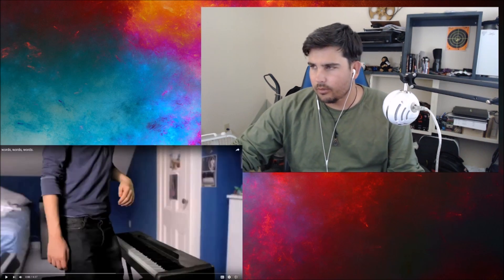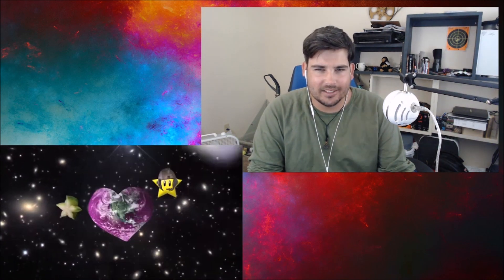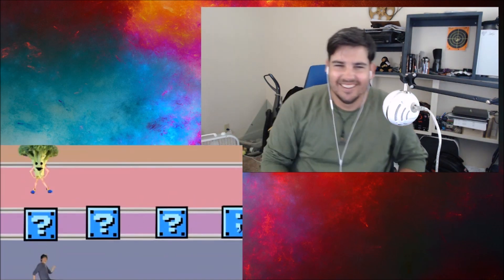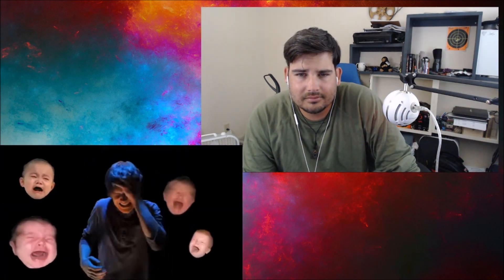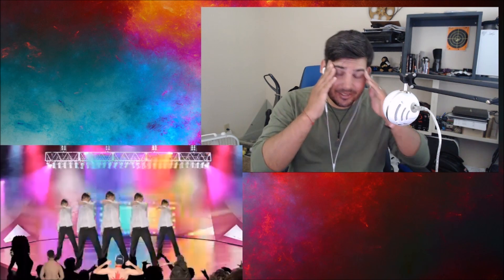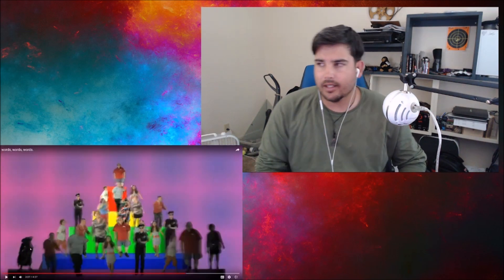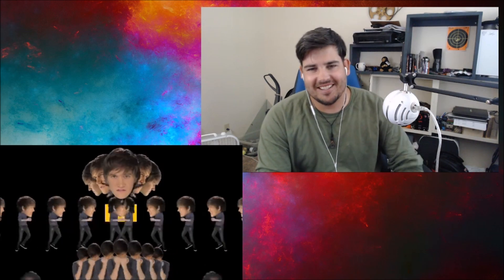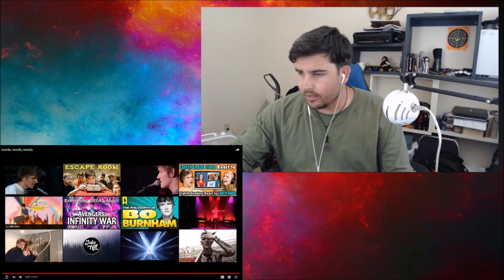Bo Burnham Words Words Words | REACTION + THOUGHTS!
Hey guys go check out the other channel im on that does more reactions and also film reviews!

Jake Hill Josh A : Pennywise